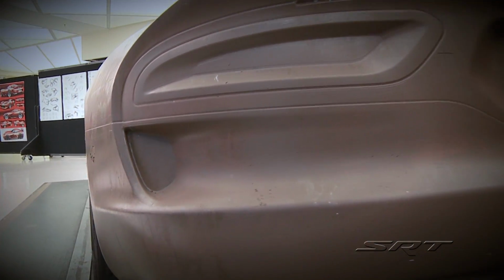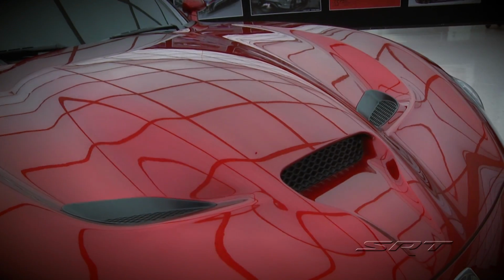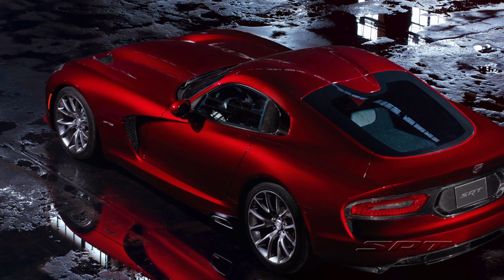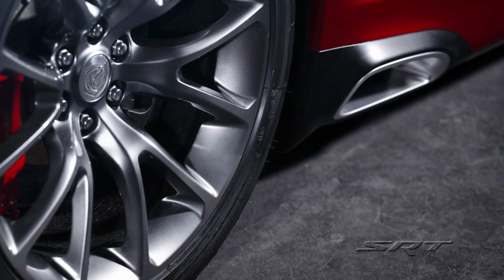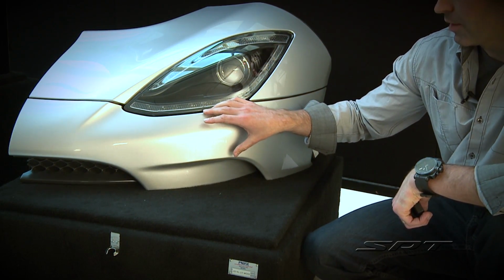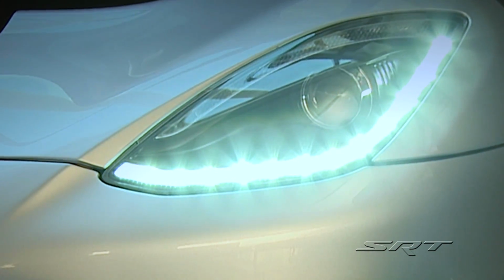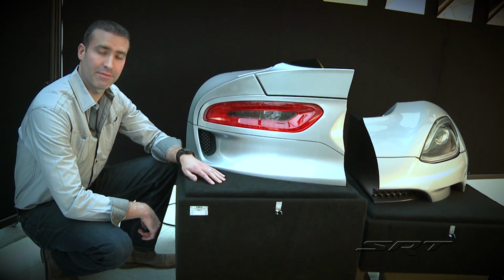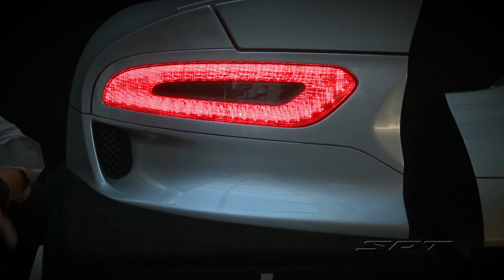2013 SRT Viper Exterior Design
The form follows function school of automobile design will be celebrating the new 2013 SRT Viper. When every exterior element must be equally functional and striking, the collaboration between engineers and designers reaches its highest level.